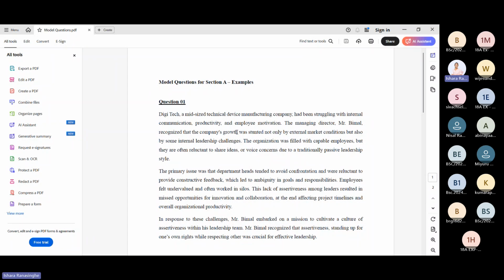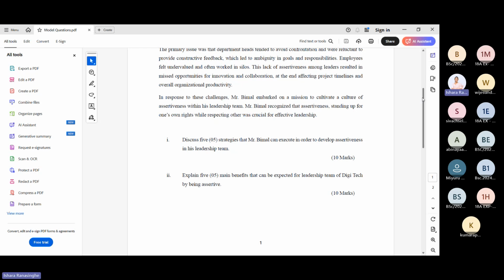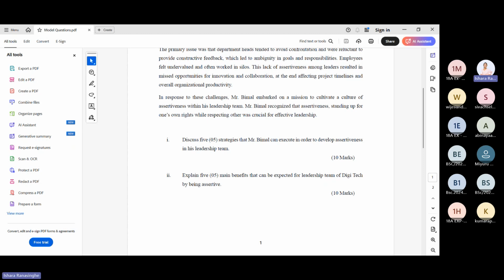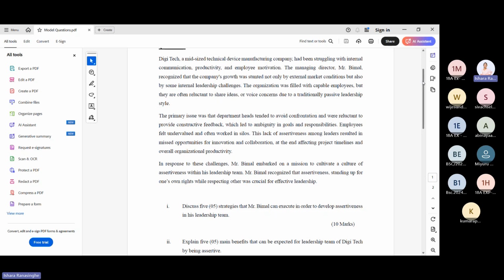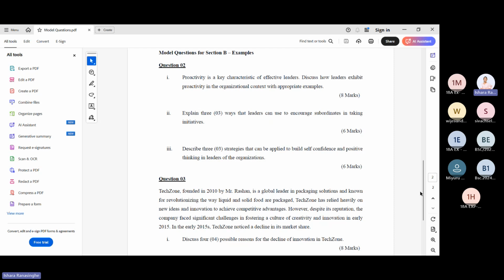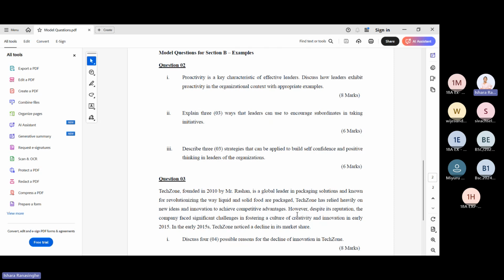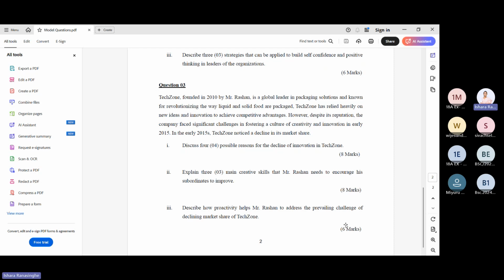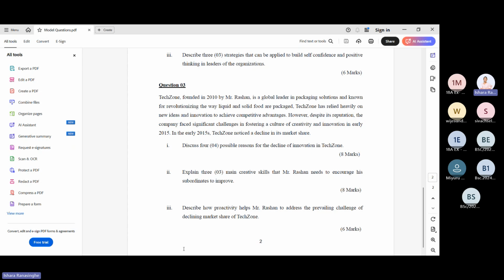BSAA 31052 Skills in Leadership & Innovation - 18A EXP 2025.03.16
411 Colombo - Galle Main Rd, Colombo 00400
Tel - 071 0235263 (WhatsApp/ Voice)